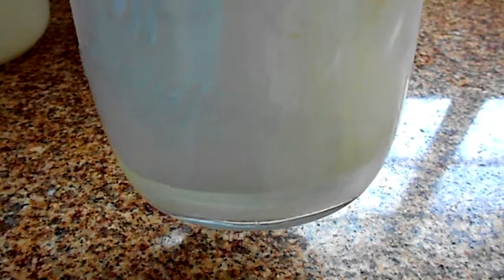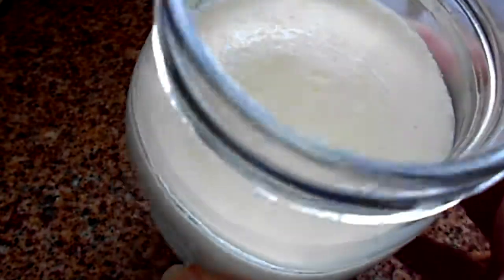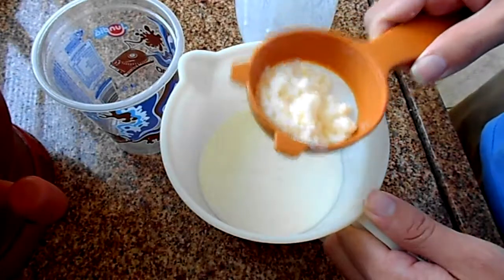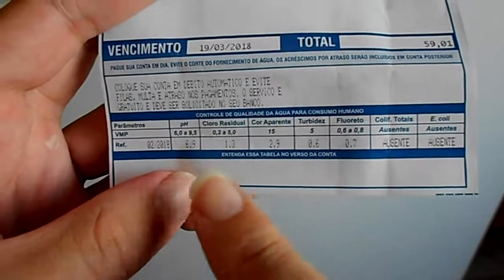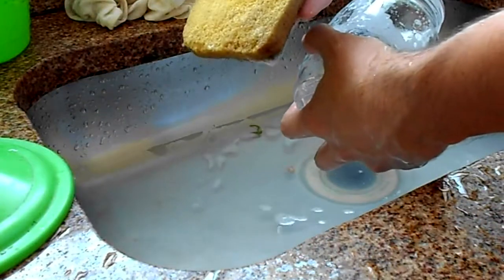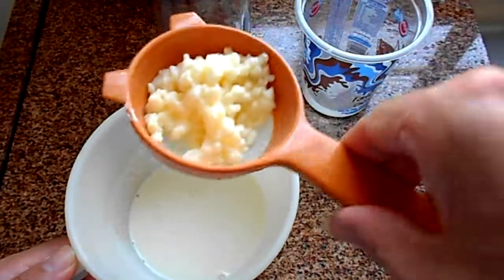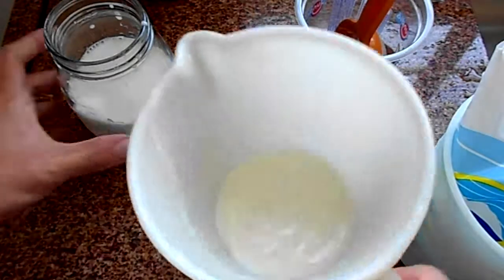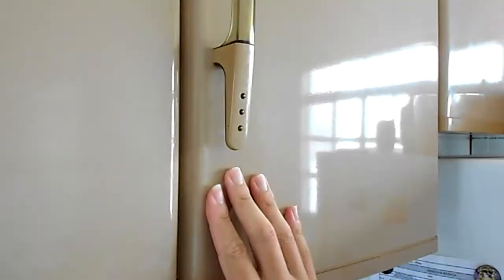How to Kefir - An easy step by step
In this video I teach how I make my kefir from beginning to end.
"Kefir or kephir, alternatively milk kefir or búlgaros, is a fermented milk drink that originated in the Caucasus Mountains made with kefir "grains", a yeast/bacterial fermentation starter. It is prepared by inoculating cow, goat, or sheep milk with kefir grains." - Wikipedia